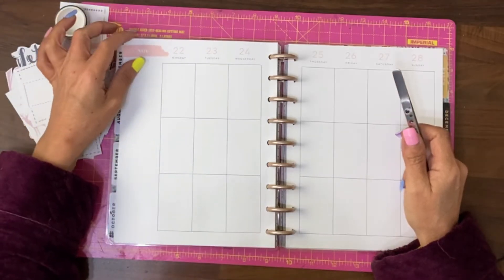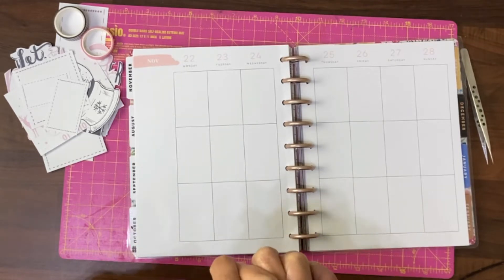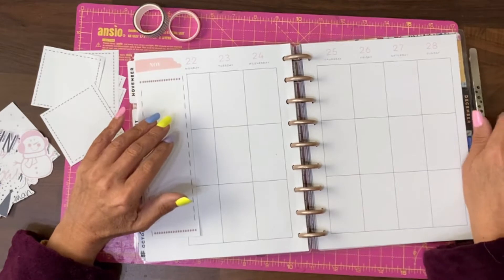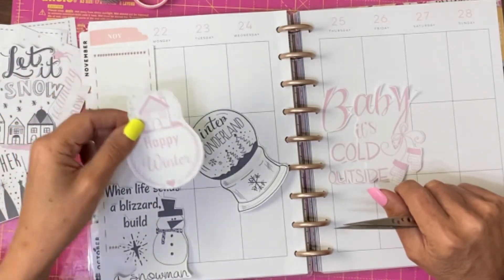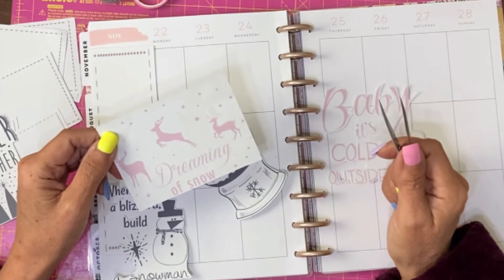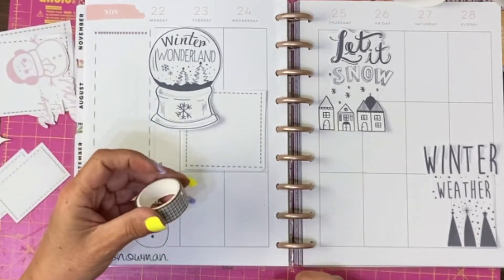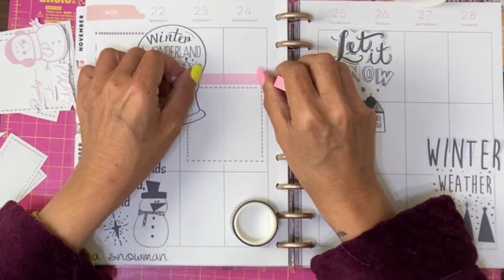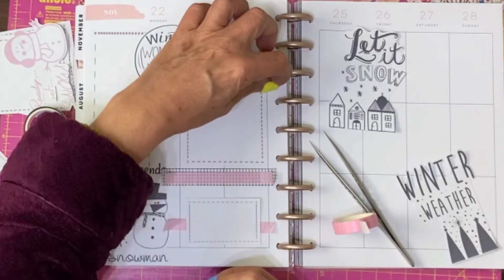Plan with Me. Baby, It’s Cold Outside. Classic Vertical Happy Planner. 22-28 November 2021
I’m feeling frozen & no way did I want to use blue as that would make me feel colder…so pink it is 😆 Let me know if you think I was successful with the message.

If you enjoyed this video, give it a thumbs up 👍 so others see it.

3. ARTY AUTUMN 21 - weekly art journaling challenge. Beginners Tutorial.

5. HAPPY PLANNER - budget design of themed weekly day-to-day diary ~ events, to-do lists etc ~ using papers, stickers, washi tape, stencils etc

6. ROXY’S WEEKLY CHALLENGE - trying out another you tubers weekly challenge ideas when I have time 😂

8. HAULS - videos from a shopaholic as I open orders that I don’t even remember myself 😆

Links below for the You Tube Channels I am currently following (Nov 2021) for ideas & inspiration